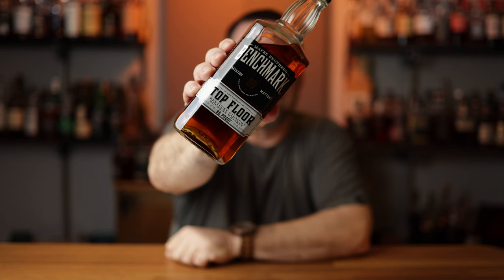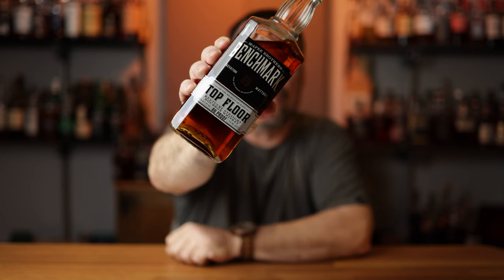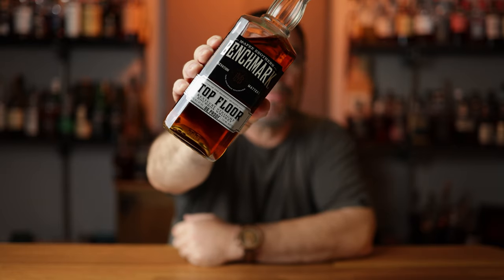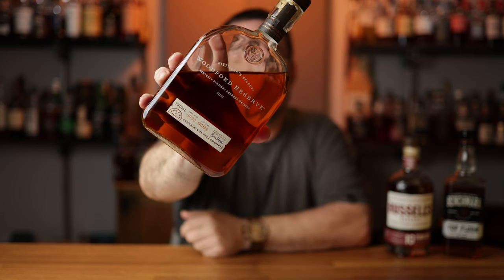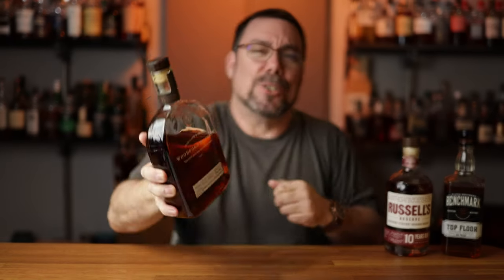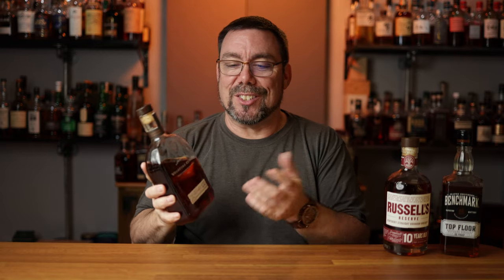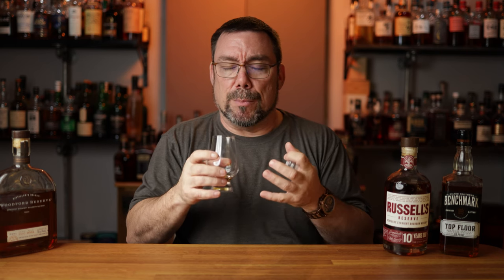Top 5 Beginner Bourbons: Part 1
In this video I will revel my top 5 beginner bourbons and give a quick review of each.

Bar Tools:
Mixing Glass
2 oz glass bottle